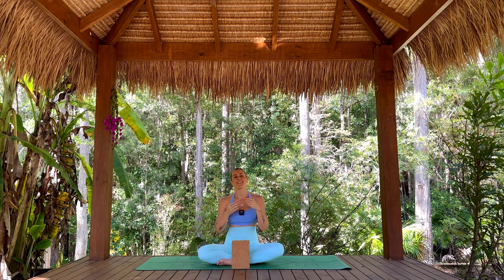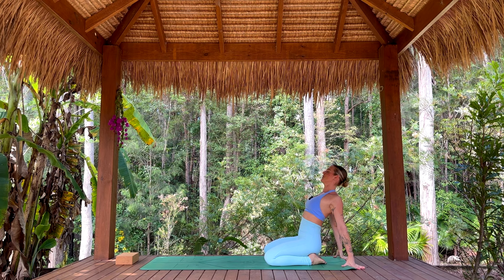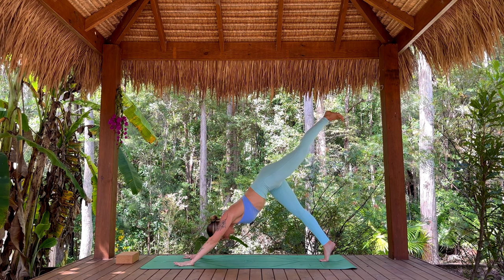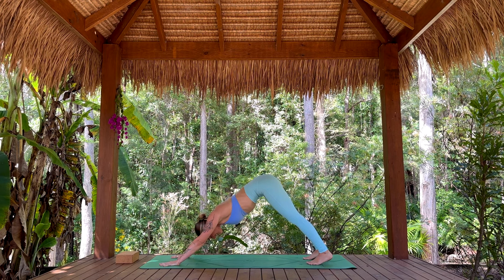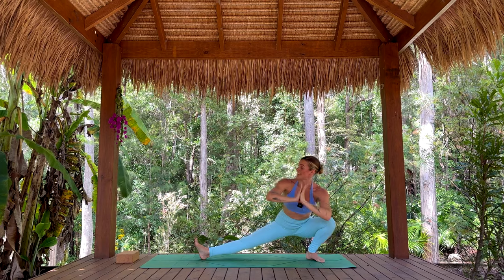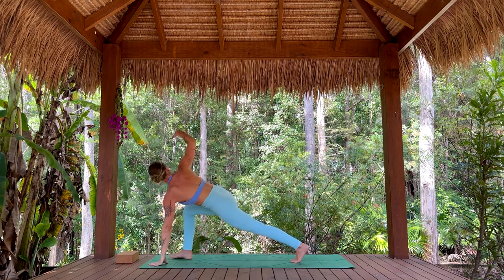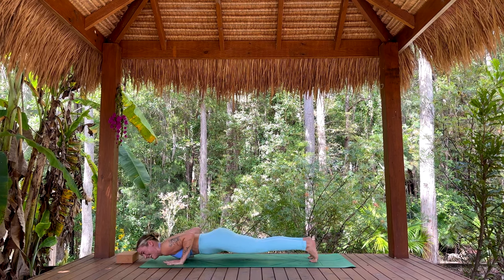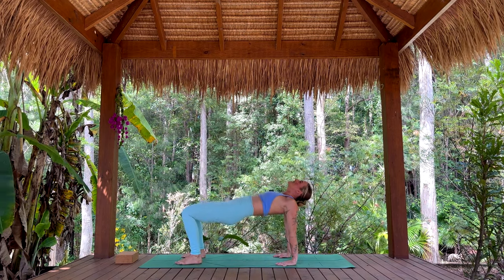30 MINUTE VINYASA YOGA || Full body stretch, strength & release.. Ashley Freeman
Beautiful friends, welcome back! This yummy 30 minute Progressive Vinyasa flow builds on the sequence to allow the body become familiar with and open fully to each posture. We're going to build heat, get a beautiful full body stretch and reconnect to our centre. So grateful to have you here, let's get moving x

Big love,
Ash